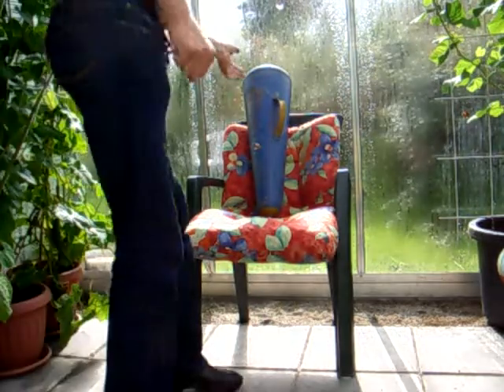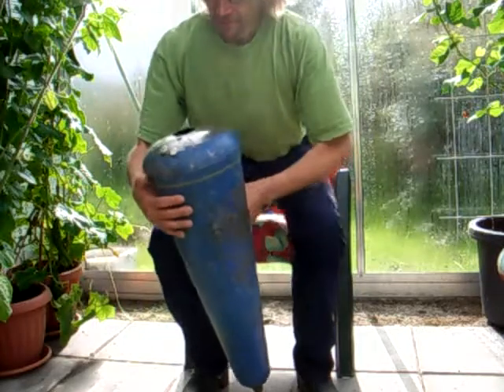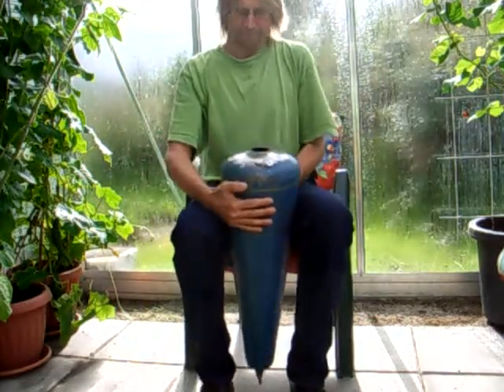Rocket hank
I made this out of a fire-extinguisher.
Inspired of Dennis Havlena.